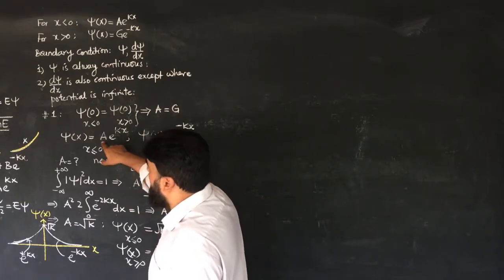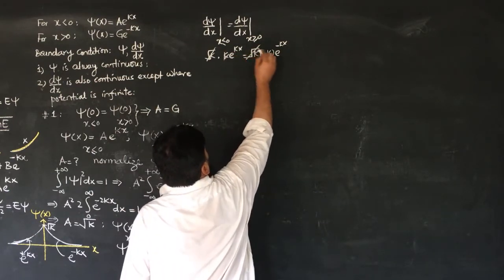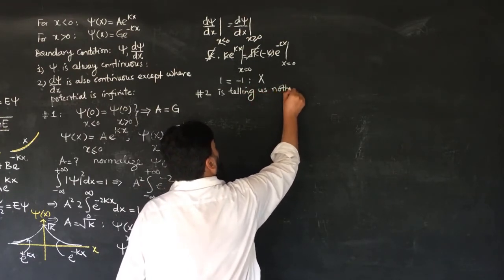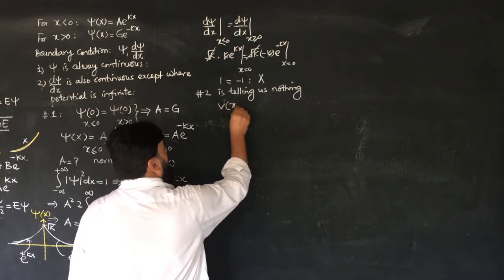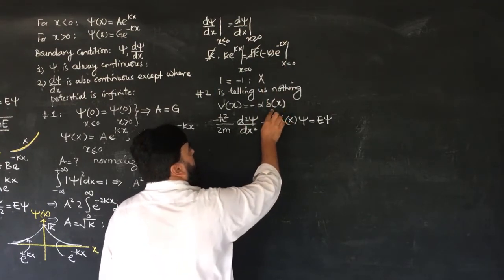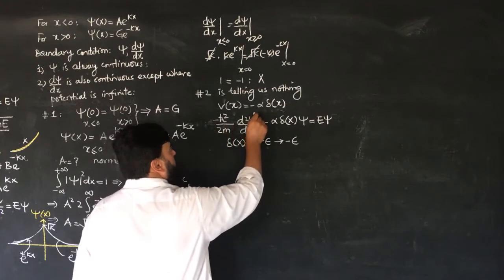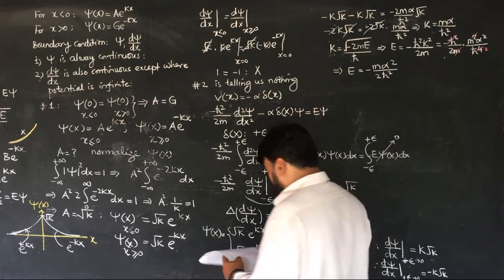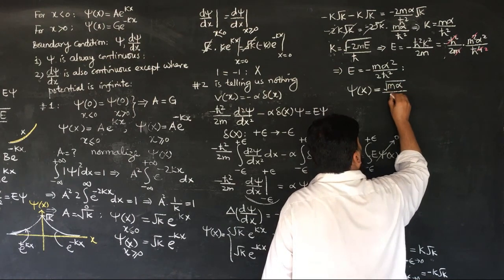L16.1 The delta function potential: Applying boundary conditions to SWE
0:00 - Introduction to Wave Function Derivatives
0:09 - Taking Derivatives of the Wave Function
0:33 - Boundary Conditions and Their Implications
1:07 - Applying the Derivatives and Boundary Conditions
1:30 - Exploring the Trivial Condition
1:54 - Introducing the Potential and its Implications
2:19 - Revisiting the Schrödinger Equation
3:05 - Solving the Schrödinger Equation with Delta Potential
3:41 - Approximating the Delta Function
4:22 - Integrating the Schrödinger Equation
5:03 - Solving for the Wave Function Using Delta Function
5:44 - Approximating the Results and Their Interpretation
6:08 - Calculating the Change in the Derivative of the Wave Function
7:16 - Final Expression for the Change in the Wave Function
8:05 - Determining the Value of Psi at Zero
8:29 - Simplifying the Wave Function Derivatives
9:02 - Final Expressions and Energy Eigenvalue Derivation
9:42 - Calculating Energy Eigenvalues for Bound States
10:37 - Conclusion and Final Results

This lecture covers advanced topics in quantum mechanics, specifically focusing on the application of the Schrödinger equation to bound states in a system with a delta potential. It details the process of solving the Schrödinger equation for a potential well with a delta function and deriving the wave functions for different regions. The lecture includes the steps for determining the energy eigenvalues and the relation between the wave function and the potential, as well as detailed mathematical manipulations leading to the final results.

The delta function potential: Applying boundary conditions to SWE